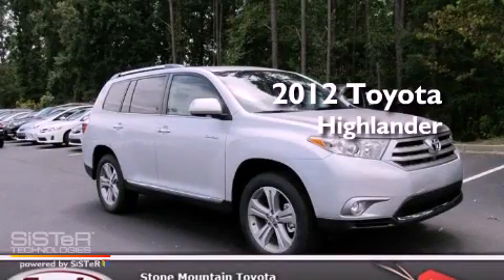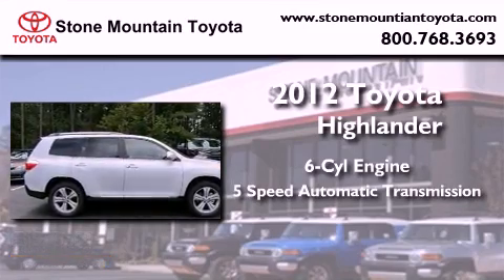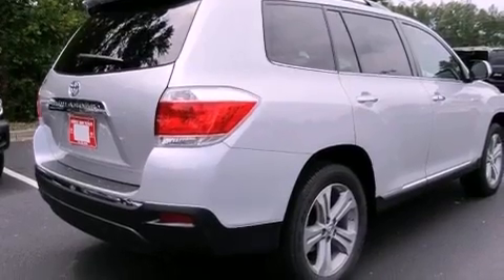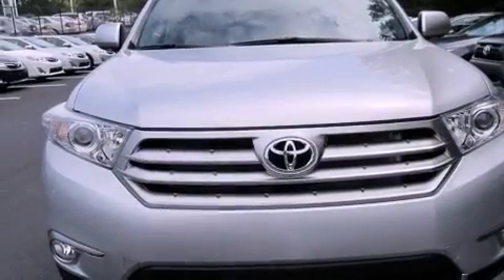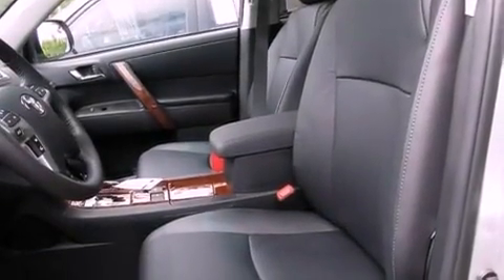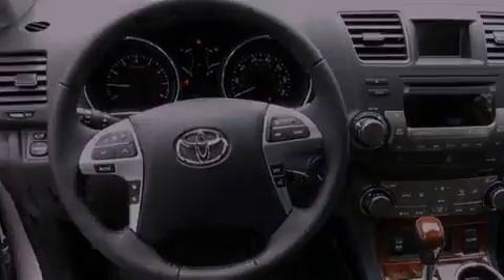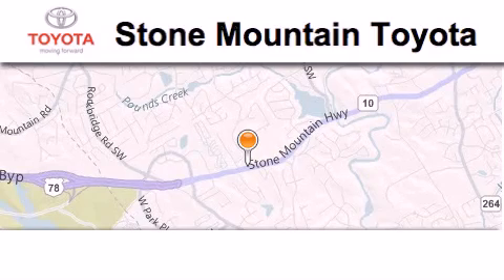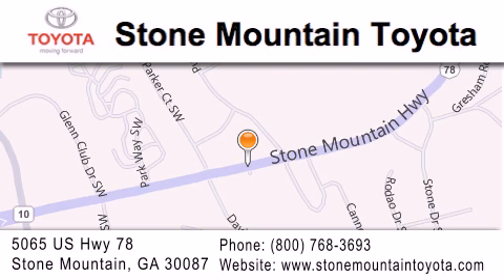2012 Toyota Highlander Lilburn GA 30047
Year : 2012
 Make : Toyota
 Model : Highlander
 Engine : 3.5L V-6 cyl
 Trans . : 5-Speed Automatic
 Exterior : Classic Silver Metallic
 Miles : 3
 Interior : Black Leather Buckets
 Stone Mountain Toyota
  4400 Stone Mountain Highway
 Lilburn , GA 30047
 2012 Toyota Highlander Lilburn GA